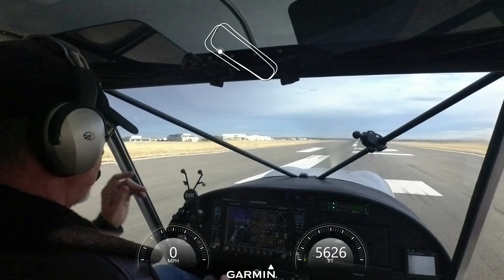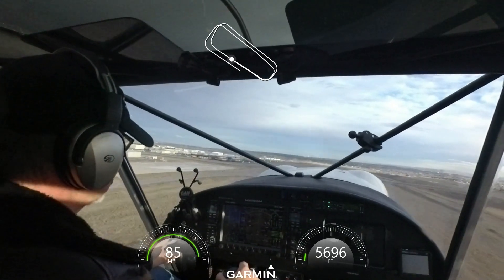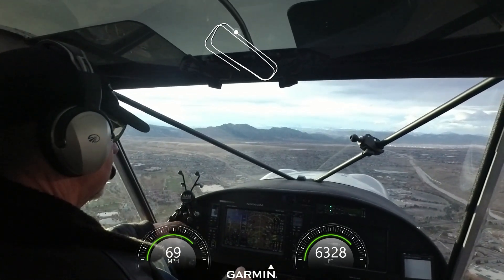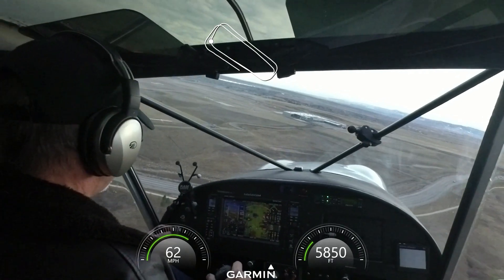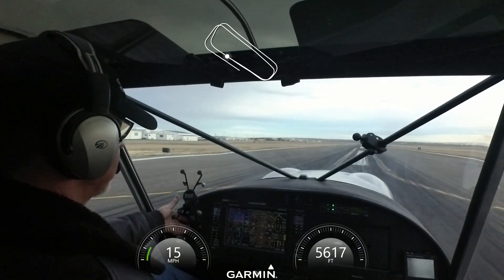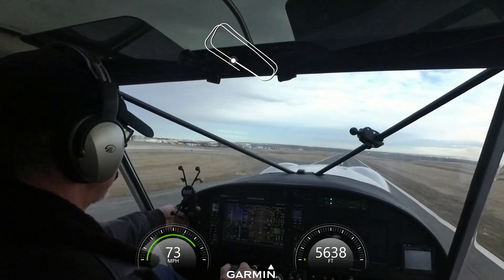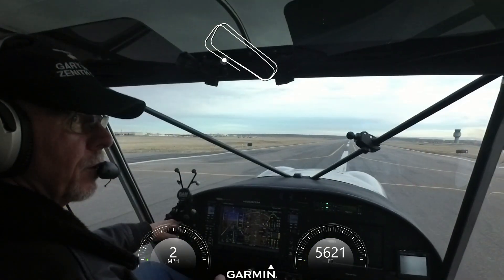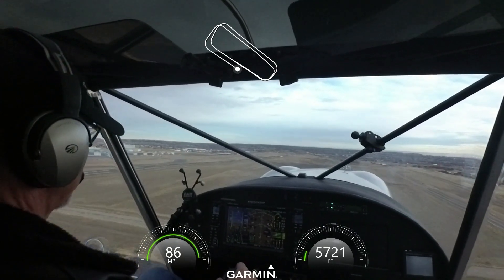Zenith CruZer High Density Altitude Performance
I have a Zenith CruZer with a UL Power 350is engine and a two blade Sensenich 68" prop.  First pitch setting with a pitch pin gauge of 3 yielded a take off distance (at an average density altitude of 7-8000 feet) of about 800 feet.  Trying a pitch gauge of 2 and half flaps improved take off and climb.  Take off now is at about 51 MPH and 600 to 700 feet.  Cruise speed decreased about 2 mph at moderate power setting of 2600 RPM. However, max power setting resulted in a TAS of 118 MPH as advertised by Zenith. Distances were estimated based on counting the runway strips and assuming standard FAA dimensions.  So, could be a little more or less.